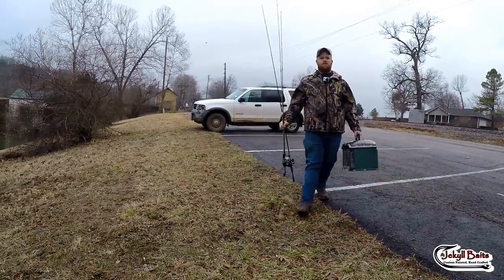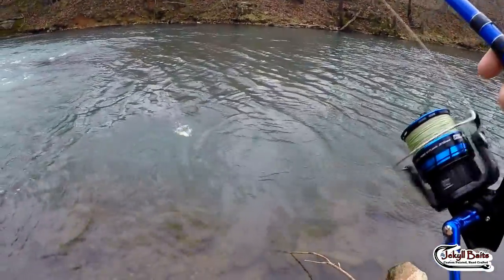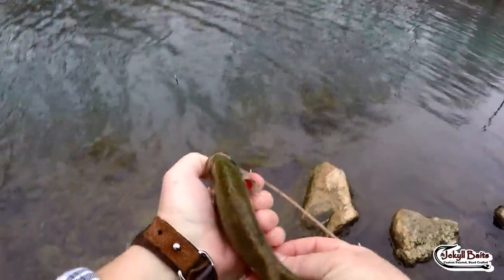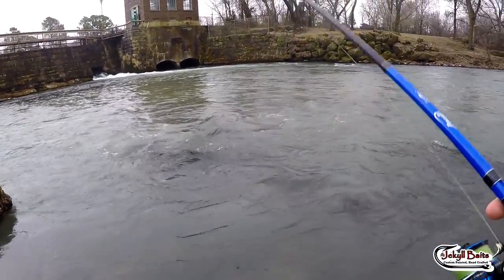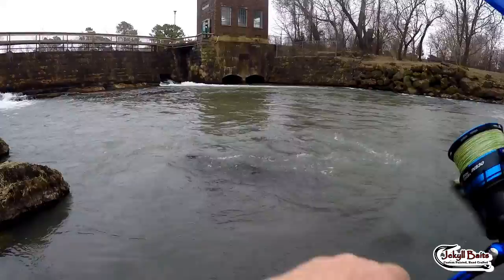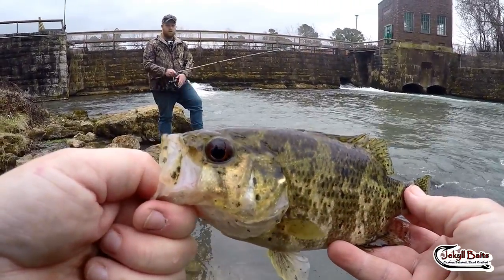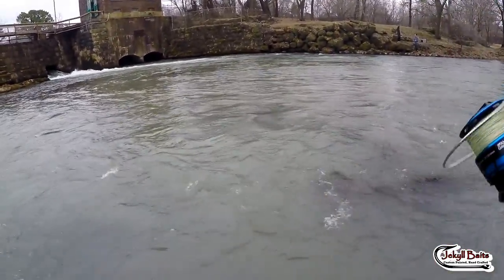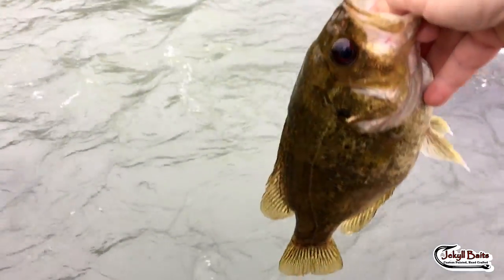Water Vlogged 2018-1: Trains, Trout and Shadow Bass...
My first fishing adventure of 2018. I'm really excited about this year. So many new places to fish, and a ton of new custom lures to help catch the fish. Today was a pretty decent day overall, and while we didn't catch the monster trout we were looking for, the rain held off for CJ and me, and we both managed to haul in a bunch of shadow bass and a few nice keeper rainbows between us.

Cheers to an excellent 2018 for ll of us!

Airbrushing Gear:

Mixing Cups -

Airbrushes/Air Compressor:

Helping Hands: